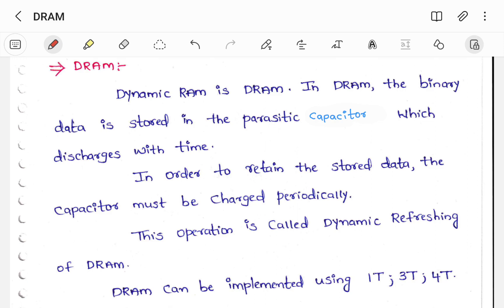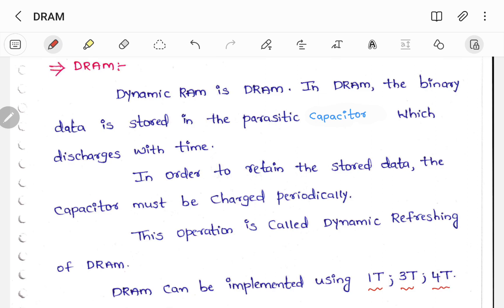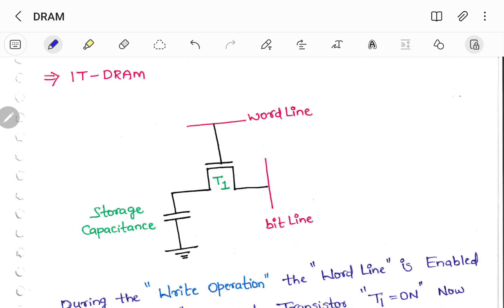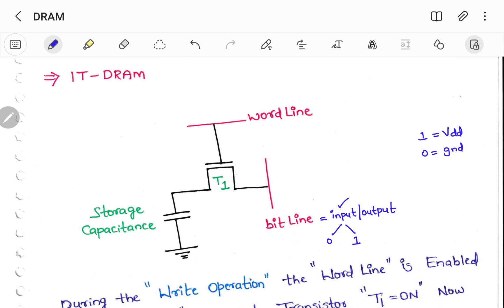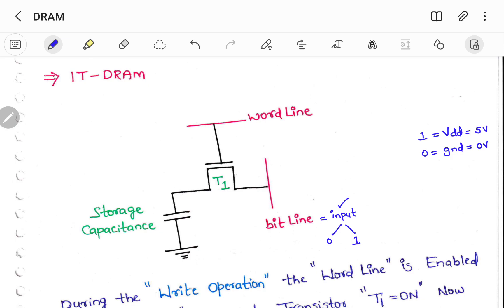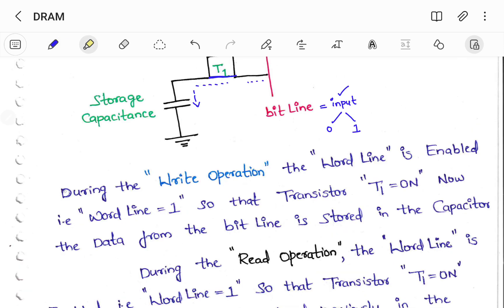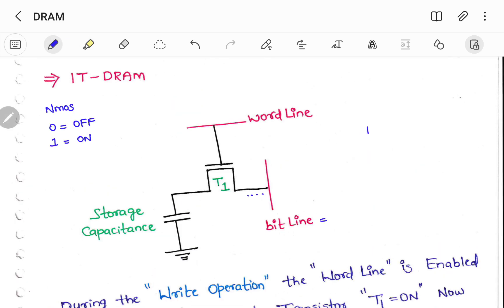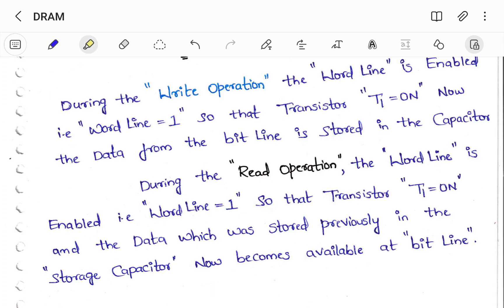1T DRAM || PC414ECE || 1 Transistor Dynamic Random Access Memory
In today's video, we will be diving into the fascinating world of 1 Transistor Dynamic Random Access Memory (1T-DRAM).

1T-DRAM is a type of memory technology that utilizes a single transistor per memory cell, making it a highly efficient and compact solution for storing and retrieving data in electronic devices. Unlike traditional DRAM technologies that require multiple transistors per memory cell, 1T-DRAM simplifies the circuitry and reduces the overall size of the memory array.

In this video, we will explore the inner workings of 1T-DRAM and discuss its advantages and limitations. We'll delve into topics such as cell architecture, read and write operations, and the overall performance characteristics of this memory technology.

Furthermore, we will discuss the challenges associated with scaling down 1T-DRAM to smaller process nodes and how designers are addressing these issues to maintain high-density memory arrays without compromising performance.

Whether you're a tech enthusiast, a student, or a professional in the field, this video will provide you with a comprehensive understanding of 1 Transistor Dynamic Random Access Memory and its role in modern electronic devices.